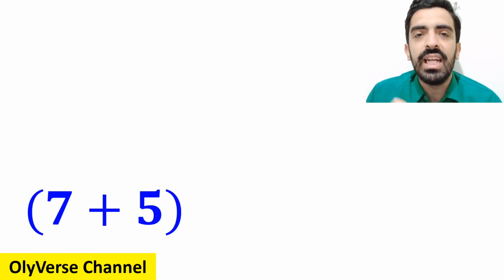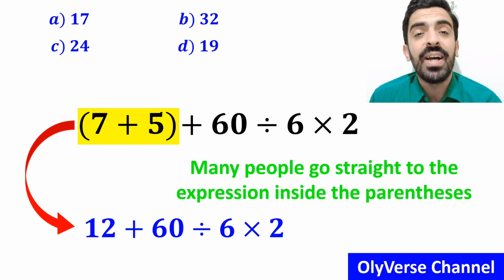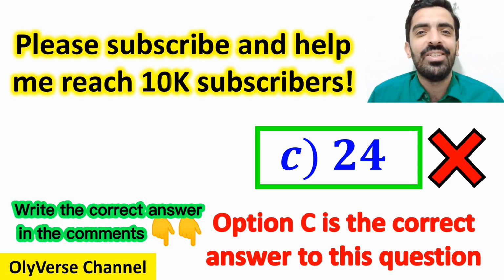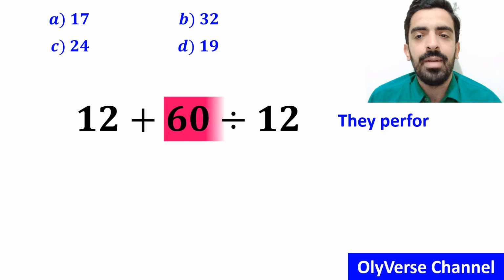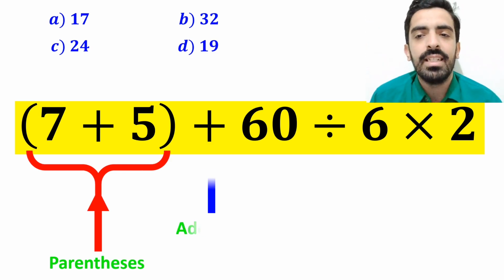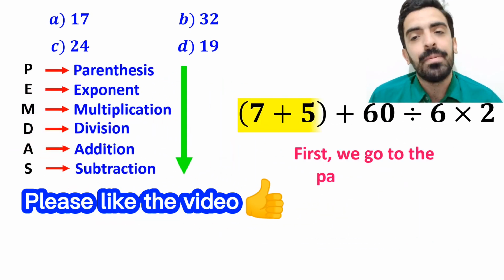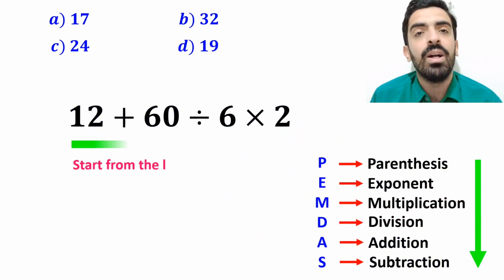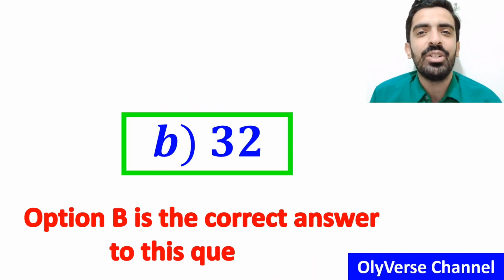Most People LOSE This Math Challenge! Will YOU Get It Right?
🎯 This isn't a race... it's a test of accuracy.

Most people lose this challenge before they even realize they've made a mistake.

Why?

Because they rush instead of following the order of operations.

🧠 If you stay patient and apply PEMDAS correctly, you'll have a chance to beat the puzzle that tricks almost everyone.

⚡ Don't let a simple-looking expression fool you.

👇 Comment your answer before watching the solution. Let's see how many people get it right on the first try!

🏆 Share this challenge with your friends and find out who really deserves to be called a math master.